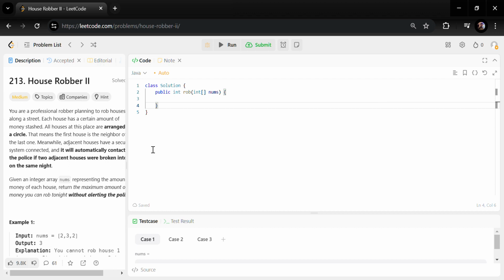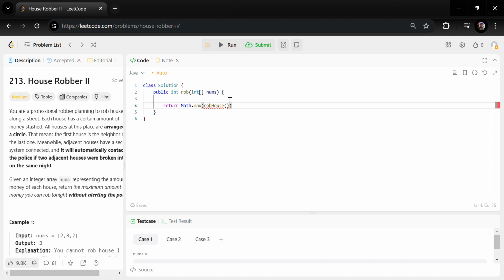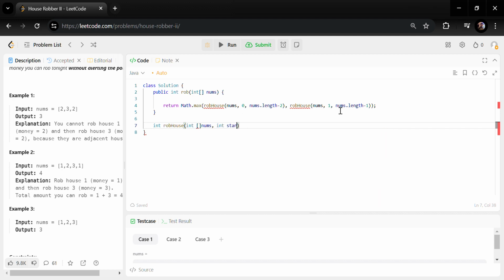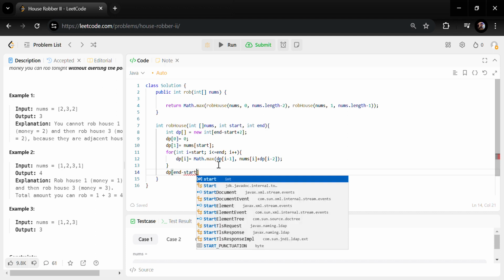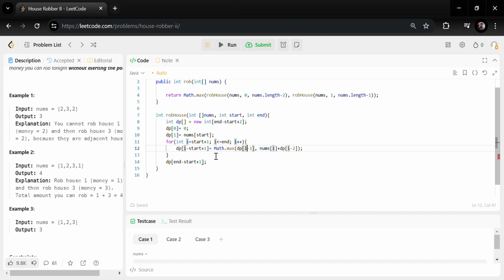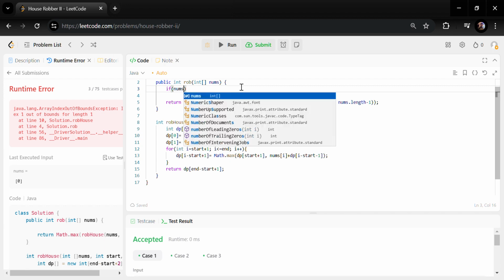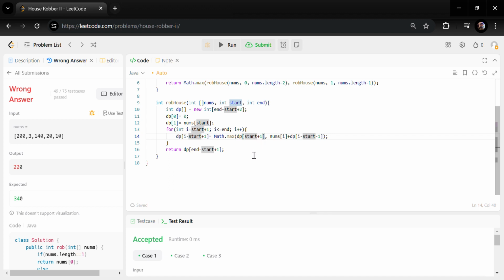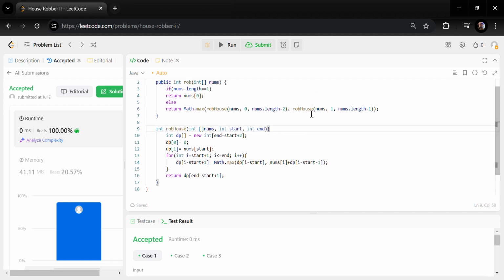House Robber 2 II LeetCode - 213 || Java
This is an extended problem of House Robber I, solved using dynamic programming. .;)
The way to handle the circular dependency is to split the array size and call the method twice based on that.
The last challenge was to handle the "start" variable effectively to index the array dynamically.